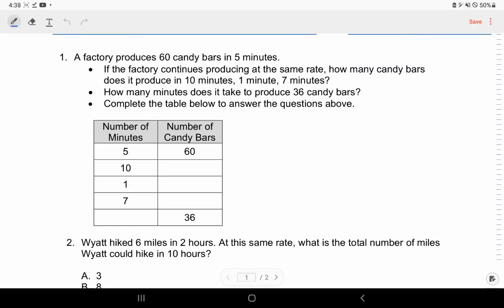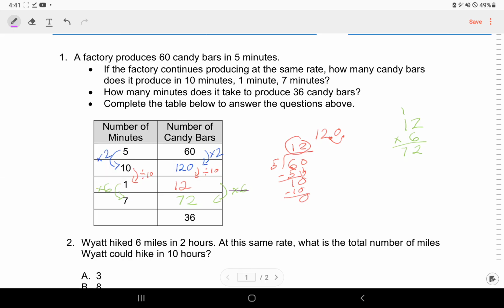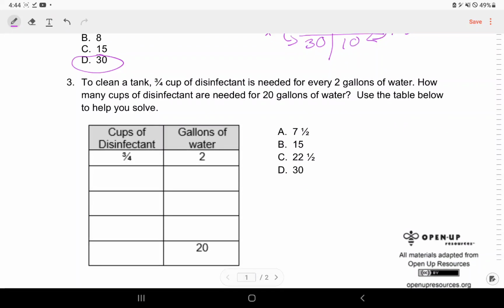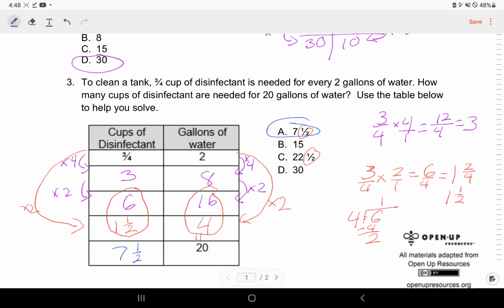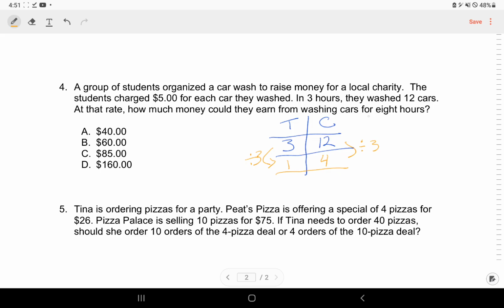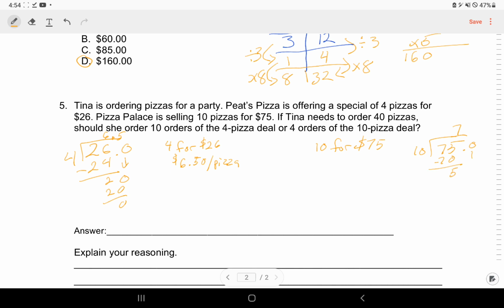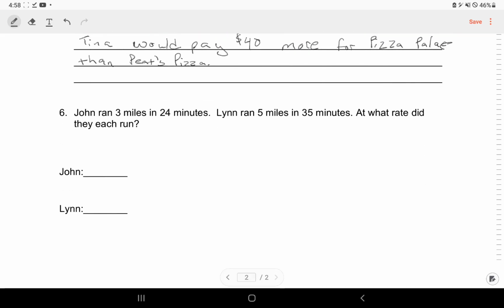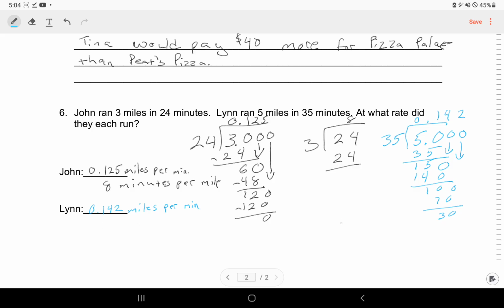Unit 3 Topic Quiz C Review